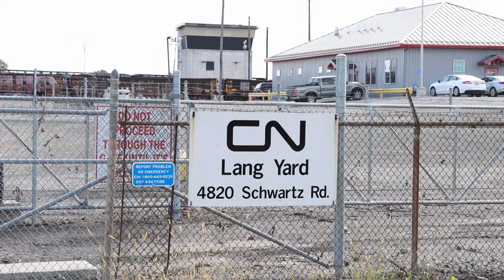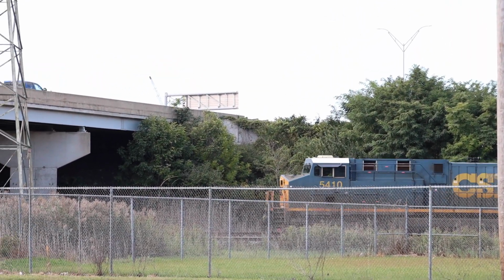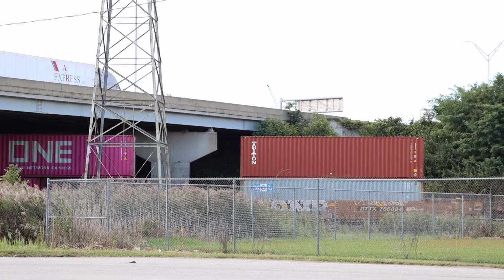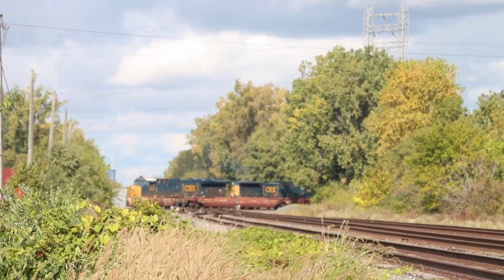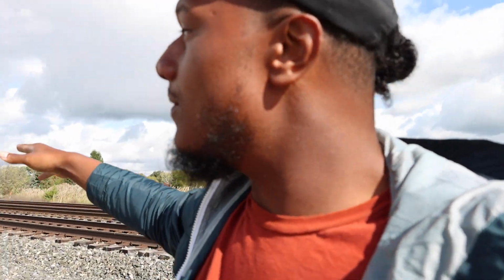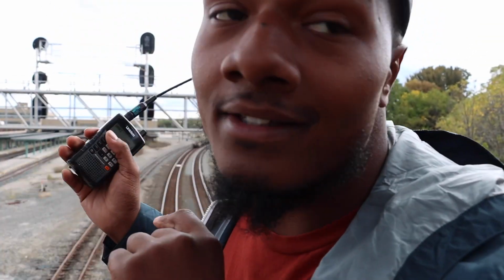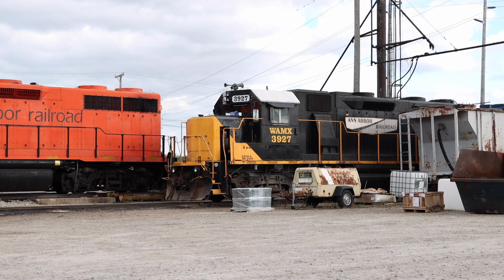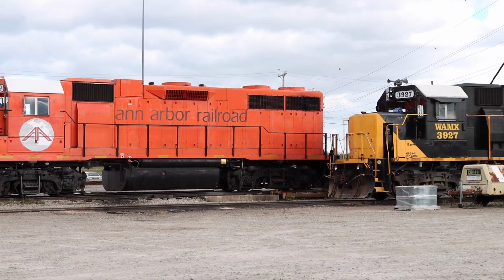I WENT TO TOLDEO, OHIO JUST TO WATCH TRAINS!!!